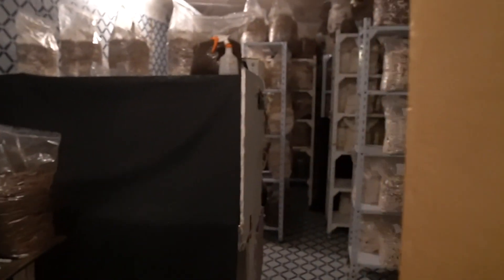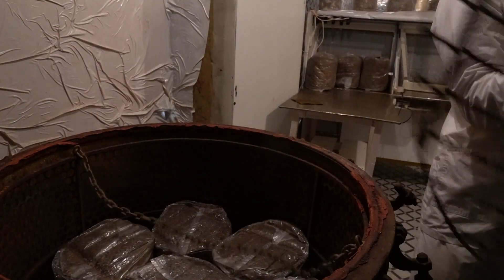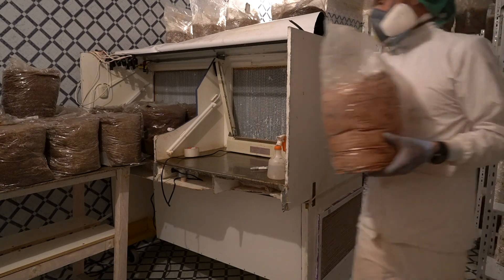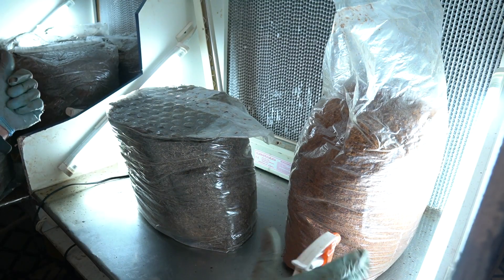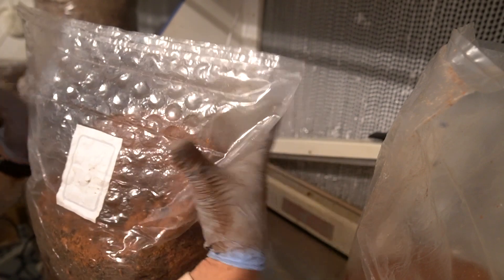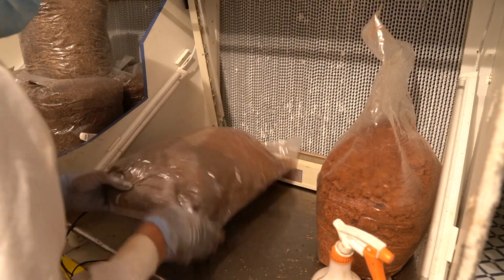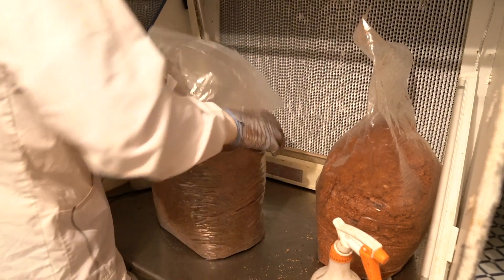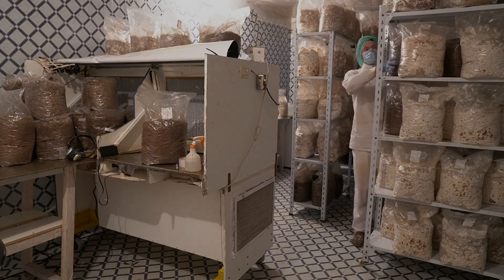Growing mushrooms, How to inoculate fruiting blocks with sawdust spawn. Checkout our lab workflow.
Right now we are using our lab to produce most of our fruiting blocks, so we thought we'd show you how to do it with a small commercial/DIY set up.  We take you into our lab in Talbott's special place to show you unloading cooker, selecting spawn bag and the actual inoculation in front of our homebuilt laminar flow hood.